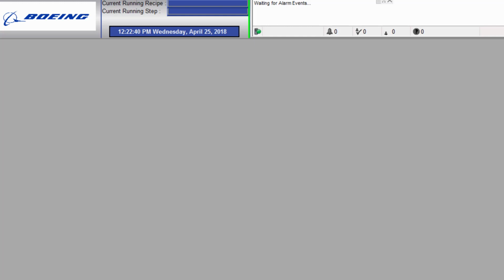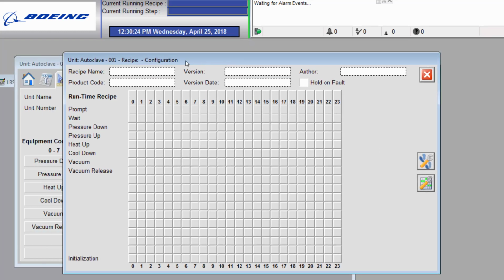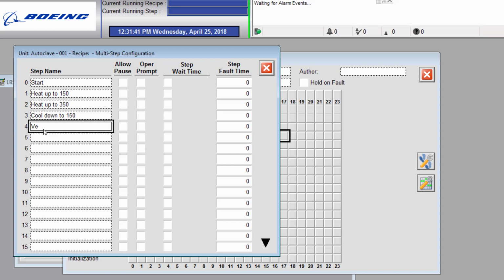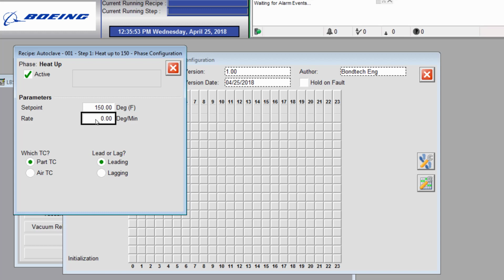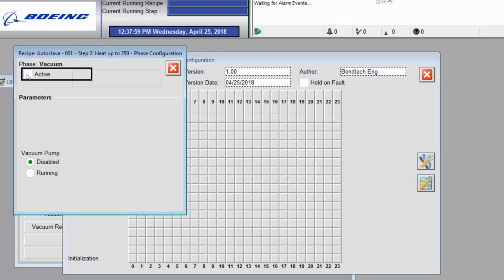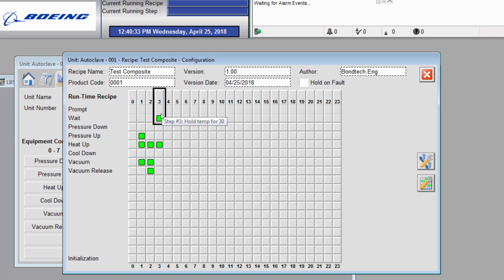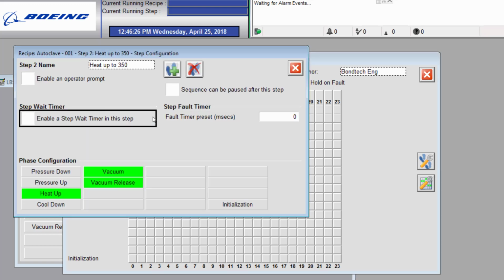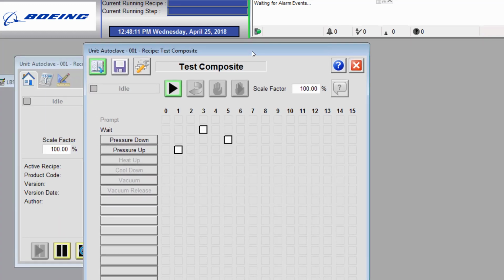EnVision Recipe Editor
Walkthrough of Recipe Editing for EnVision Control.